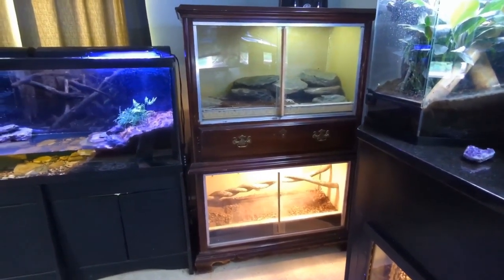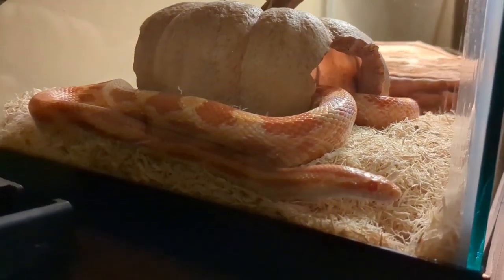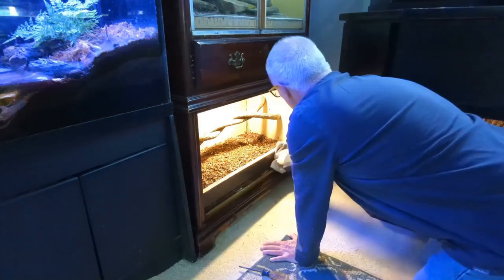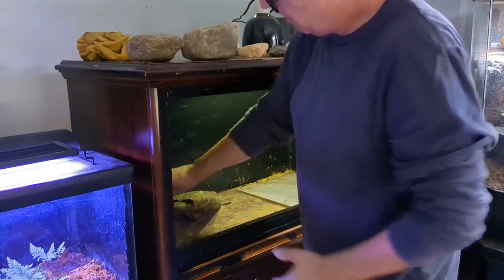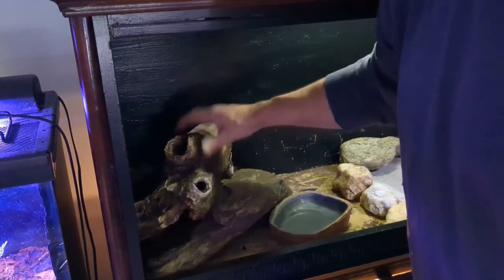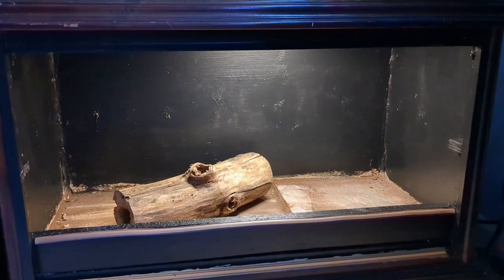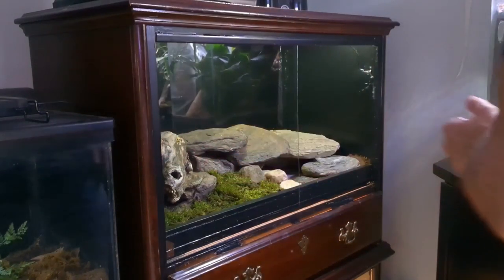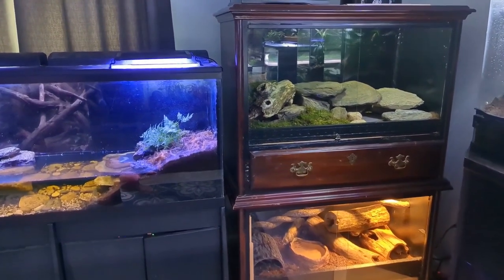Remodeling the Cabinet Vivarium!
Today I am finally remodeling the cabinet vivarium for my leopard gecko, Lavern, and my corn snake, Pumpkin.  This is something that has needed to be done for a long time and I've just been putting it off. The plexiglass doors were scratched and hard to open and close, and it really just didn't look that good. I couldn't stand it any longer and decided that it was time to stop procrastinating. And I'm really glad I did. It really looks so much better.  D.I.Y. reptile enclosures never look perfect, especially when I do them, but it is unique. Plus, I learned how to cut glass...kind of. I know Laverna and Pumpkin are going to love it.  I hope you enjoy the video.